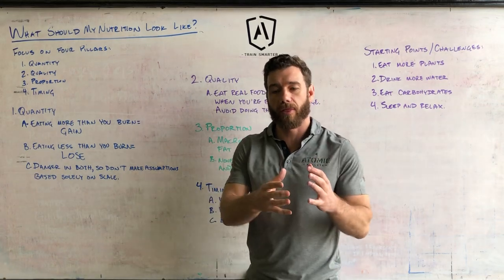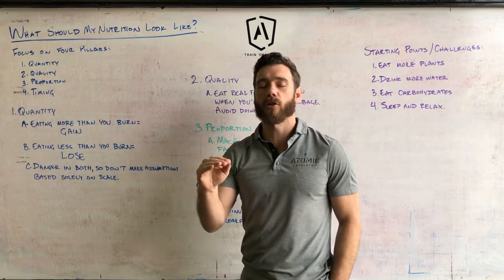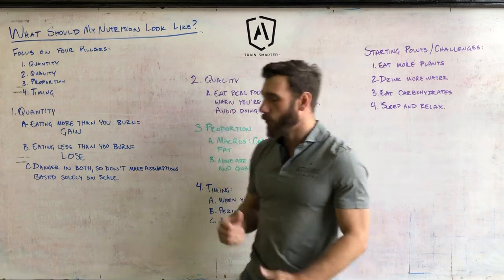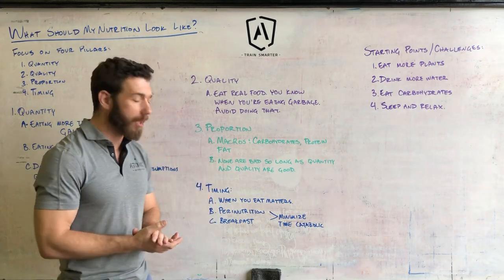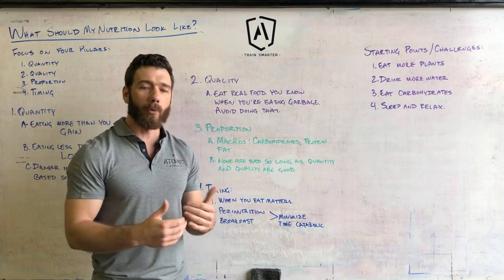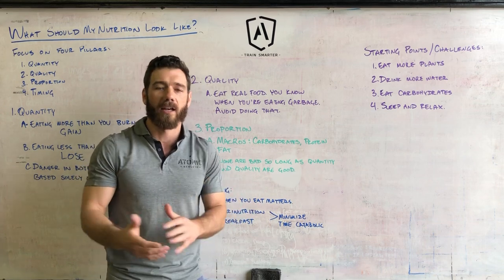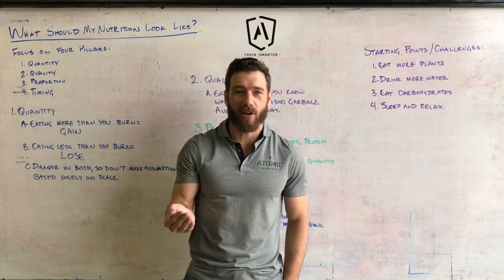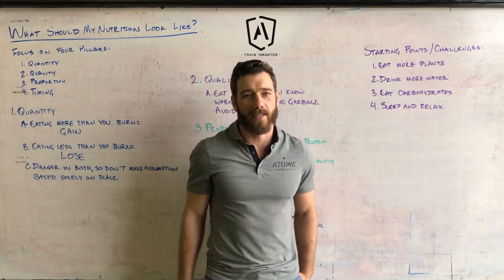What Should My Nutrition Look Like?